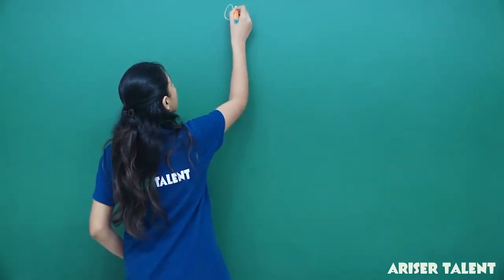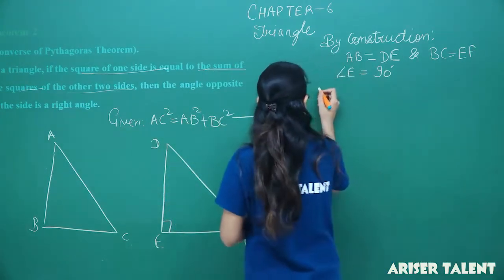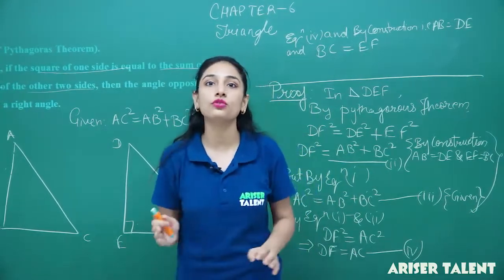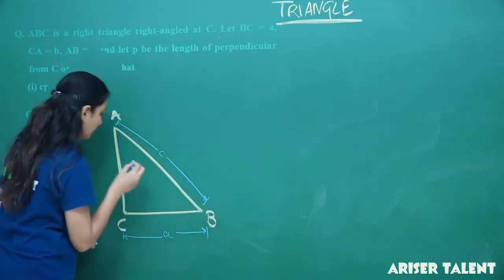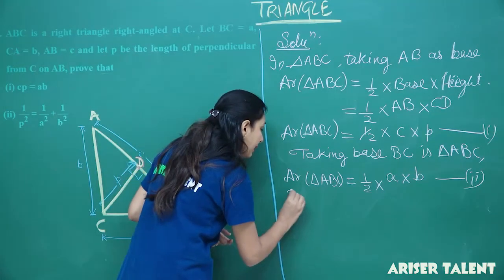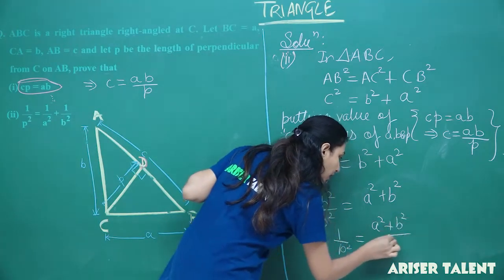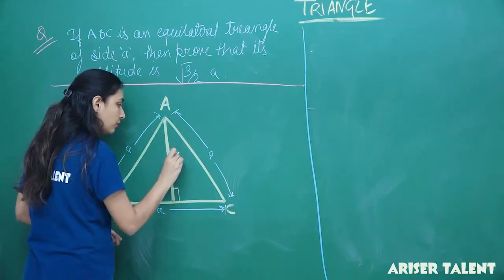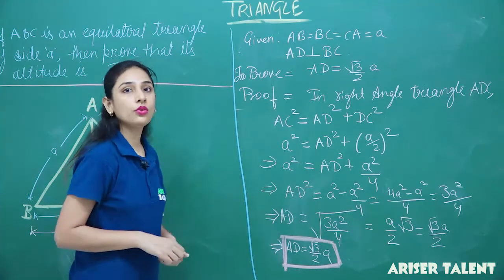Triangles | Converse of Pythagoras Therorem | Complete English Medium | Class 10 Term 1 | AT